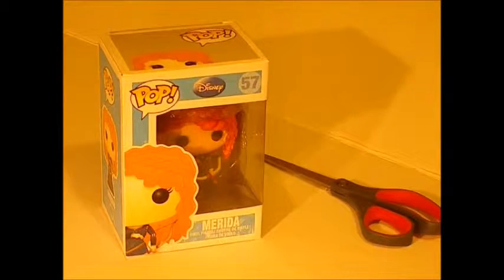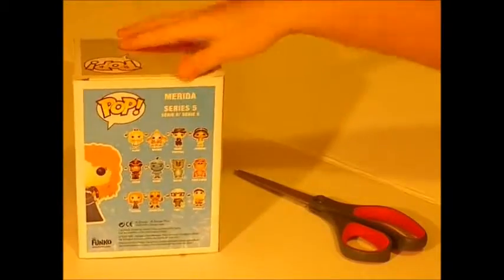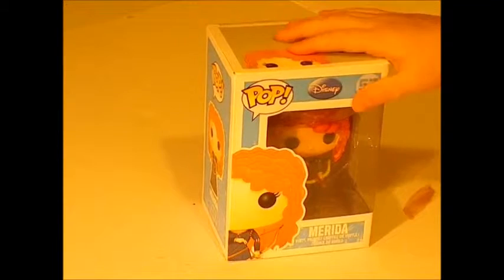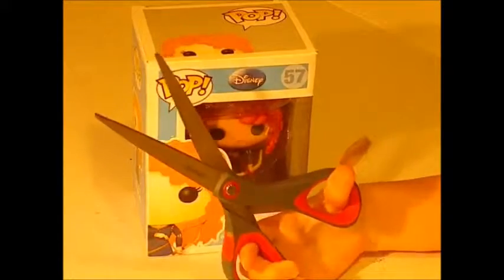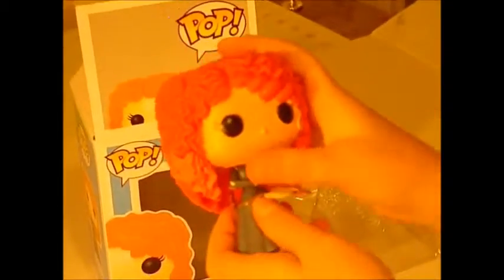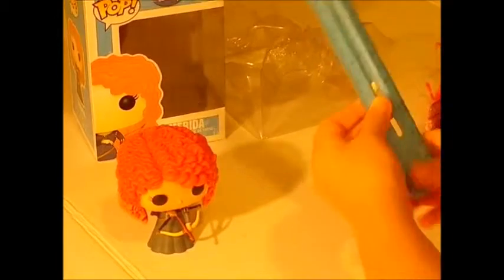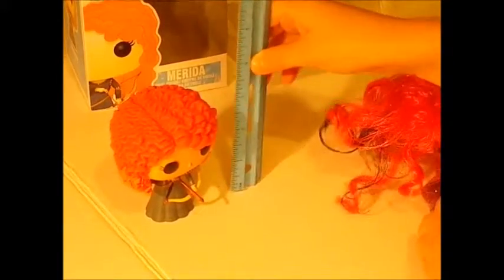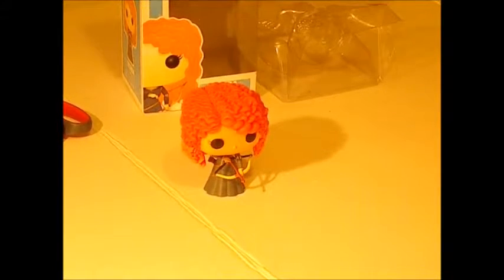Funko pop merida review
Sparkle's Doll review on Funko Pop Merida. I know she's an older one but i absolutely love her and she is my favorite disney princess ;-) We hope you guys enjoy!